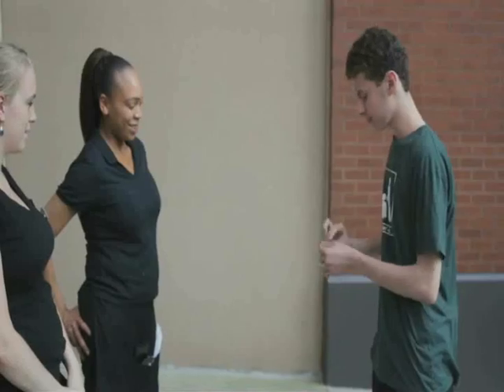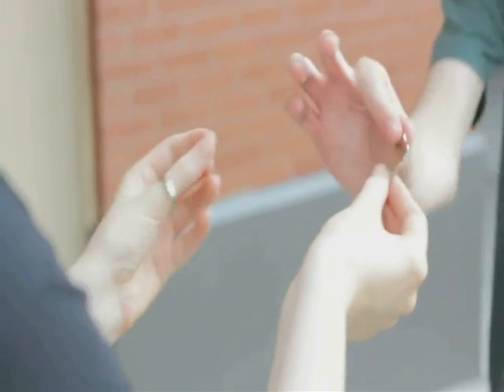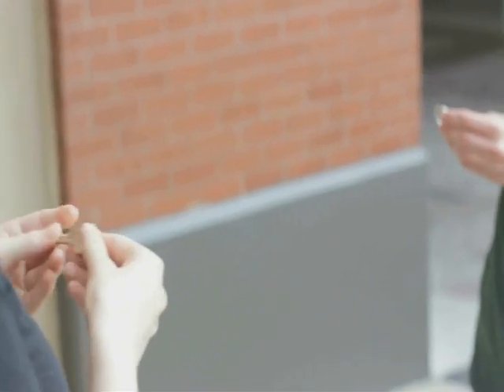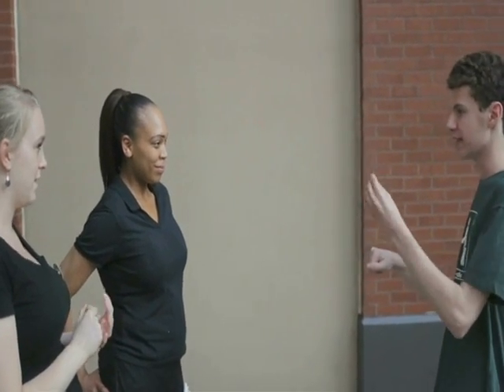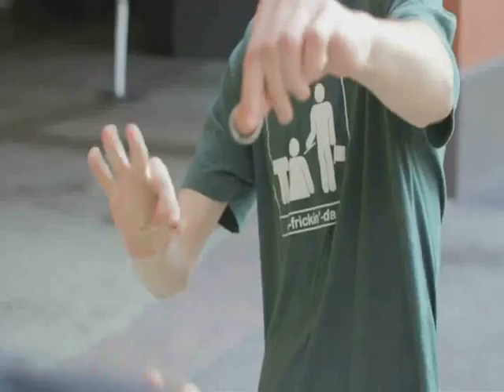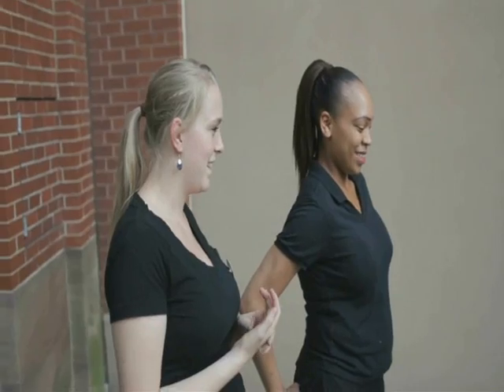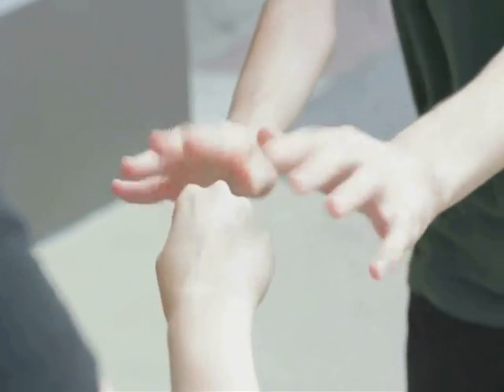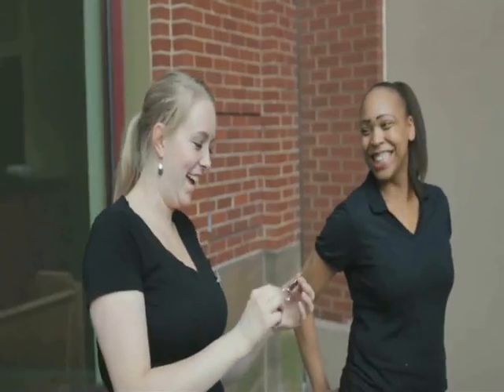Keylicius (DVD and Props) By Jeff Prace and Paper Crane - Alberico Magic